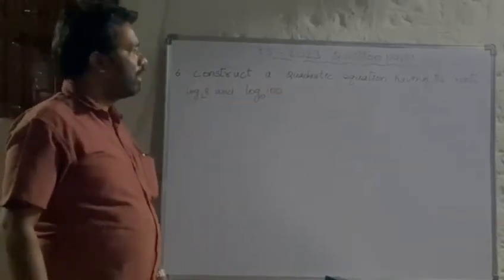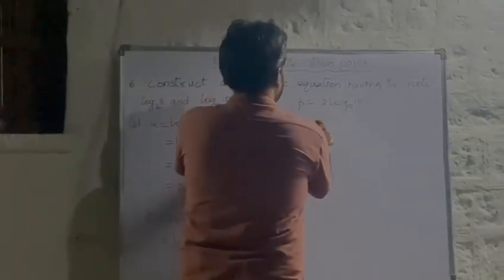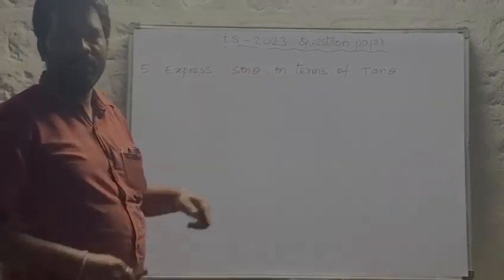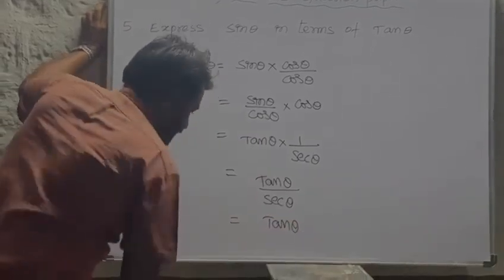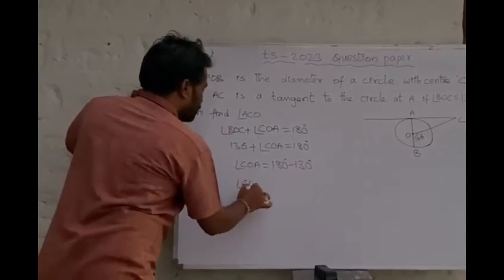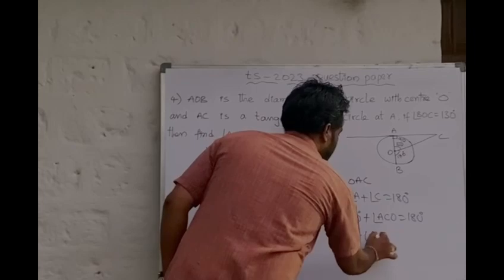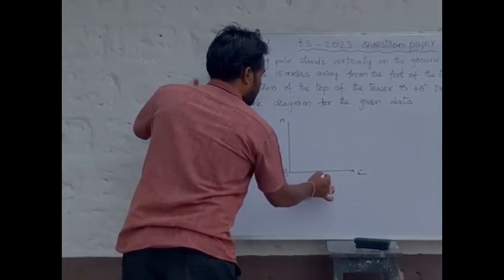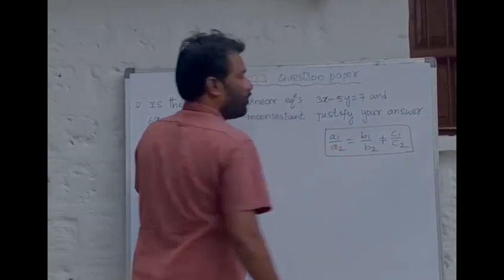TS ssc 2023 question paper 2marks questions and answers